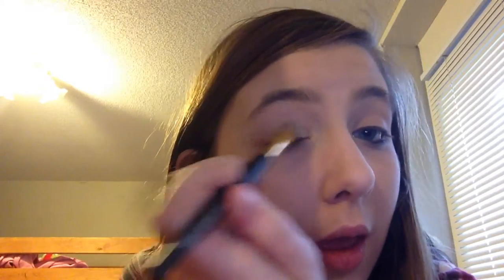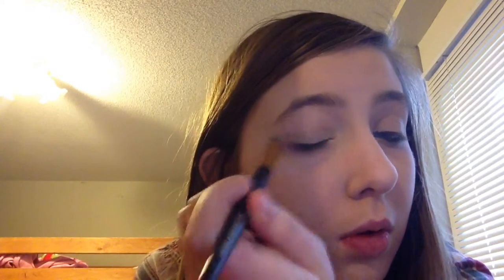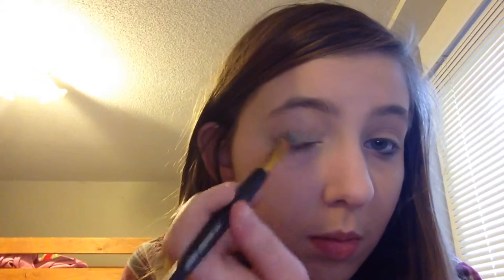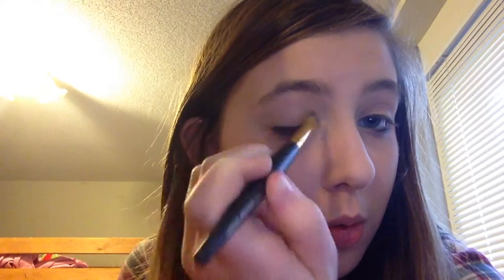Spring Makeup Tutorial